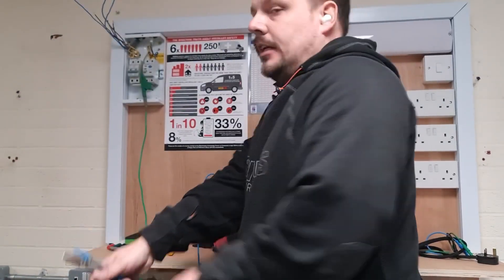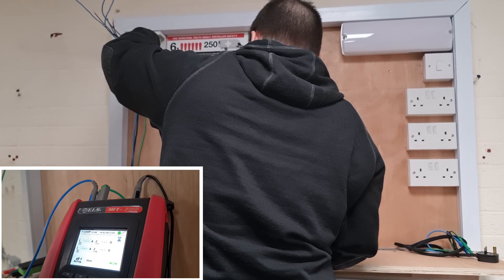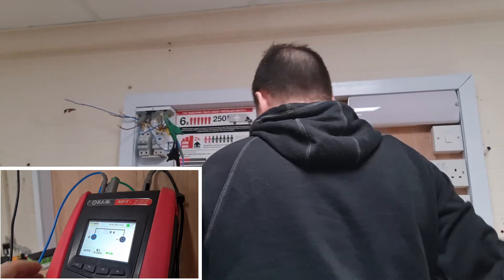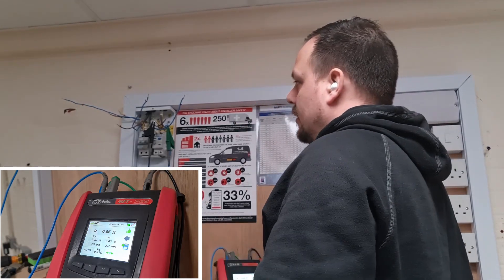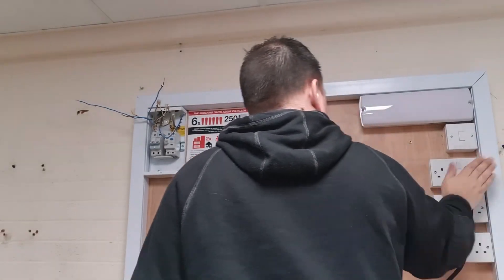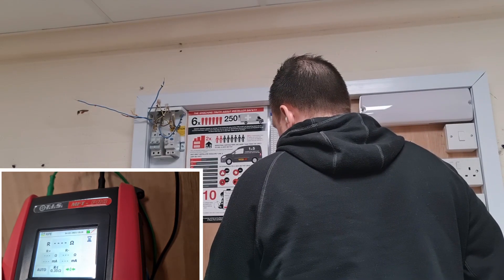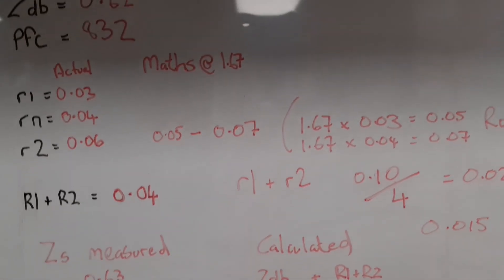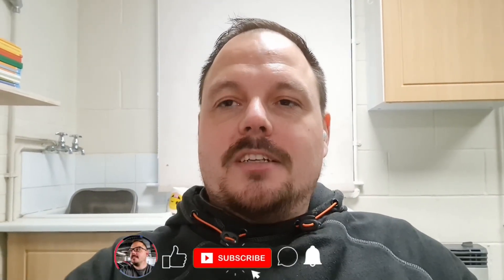UK electrician ring final resistance tests and more! TIS mft pro. PFC Zdb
A run through the various ring final tests related to resistance. Cross over, end to end and earth loop impedance.

Note this is a test rig and yes it does have RCDs in series from the supply circuit to here. All to help with future tests and experiments. The plug top on the supply is removed at all times aside from live testing.

Entertainment purposes only and no electricians were hurt in the production of this video